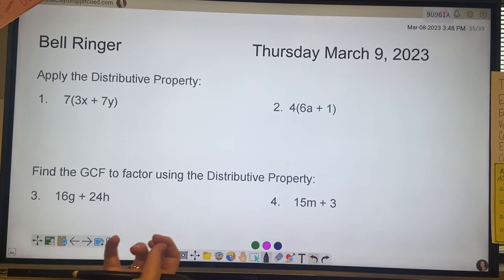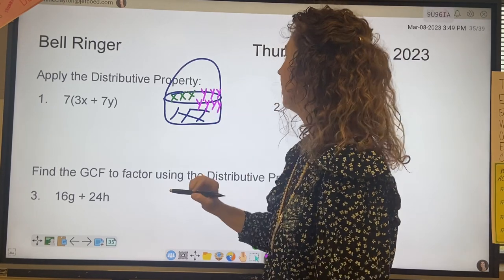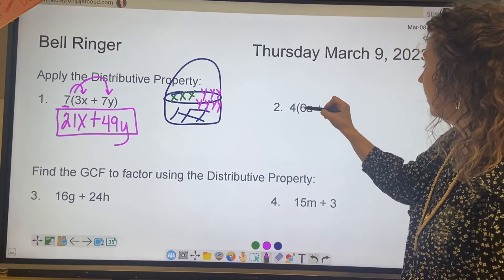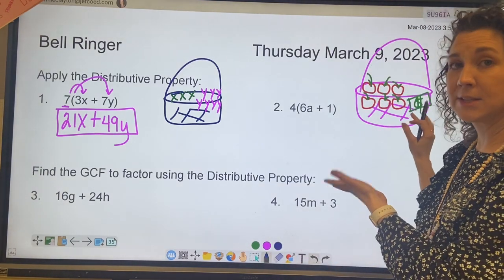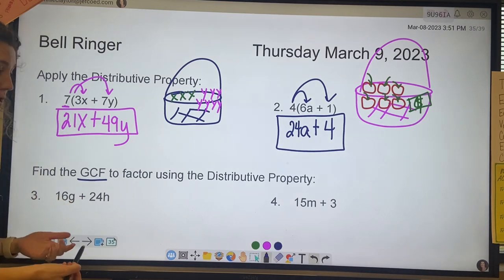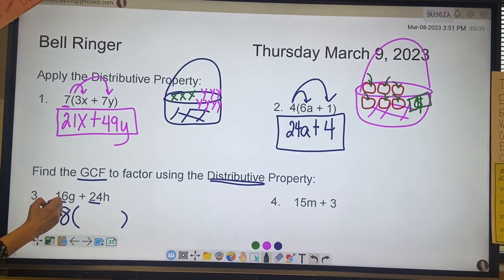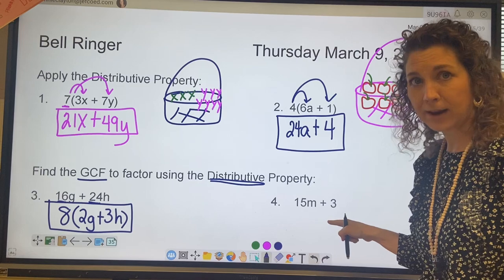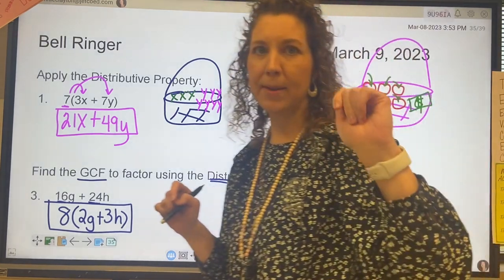March 9 Bell Ringer